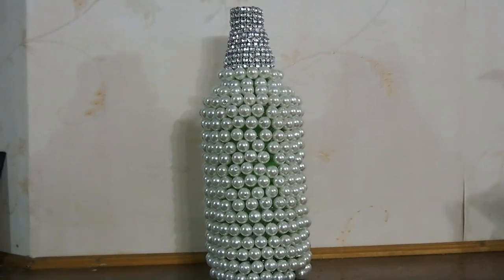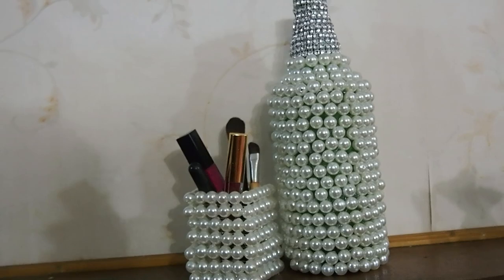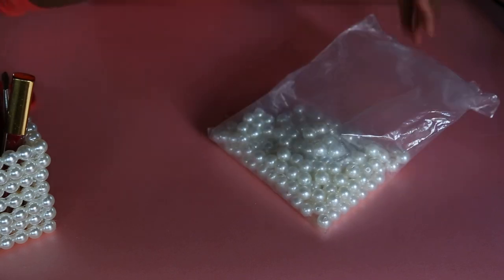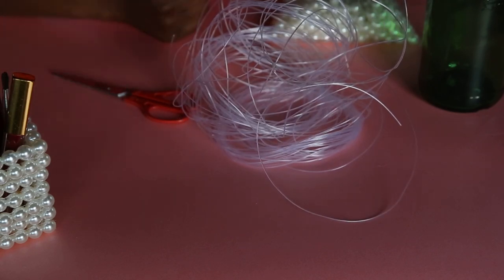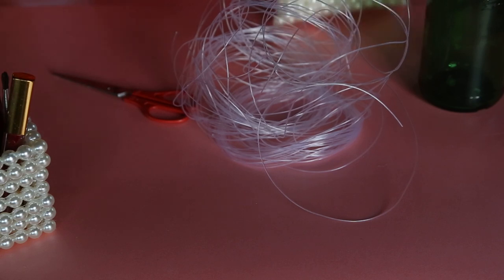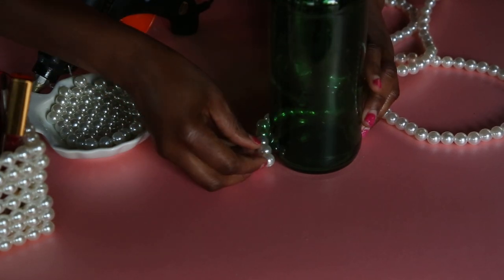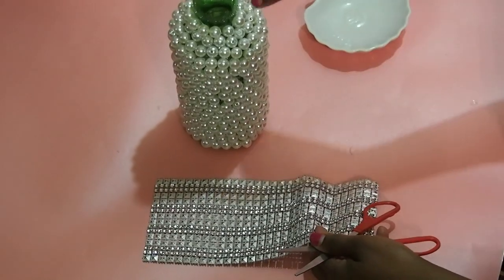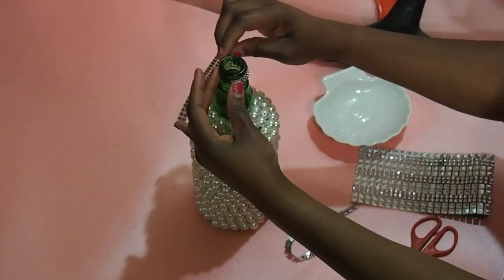Creative Projects Using Pearls | Wine Bottle Centerpieces DIY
In this week's video, I share with you an alternative way of doing a centerpiece for your baby or bridal shower. The best part is, it is an easy diy craft that you can do at home. Take your wine bottle to elegant new heights using pearls.

BUSINESS:
Simon More summer vibes

Love,
Jojo